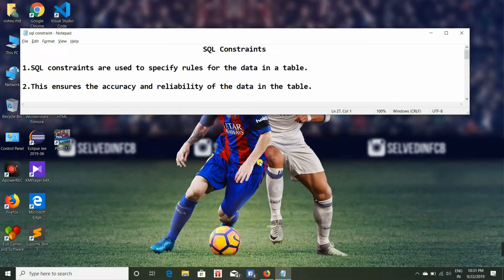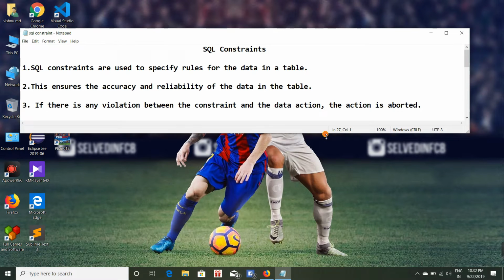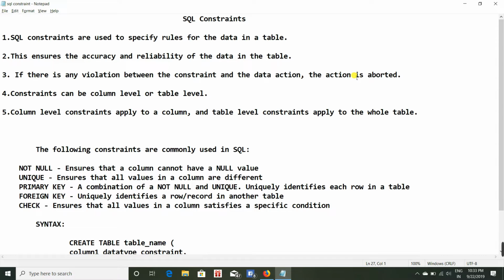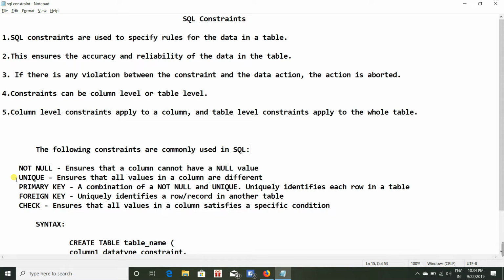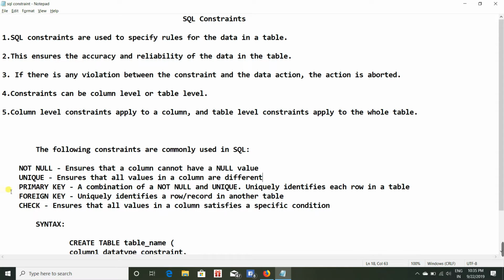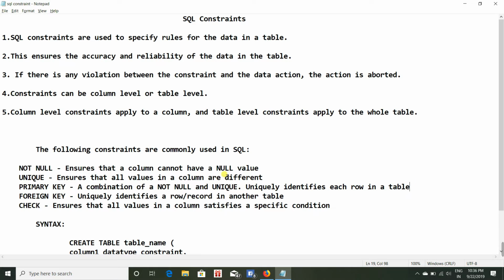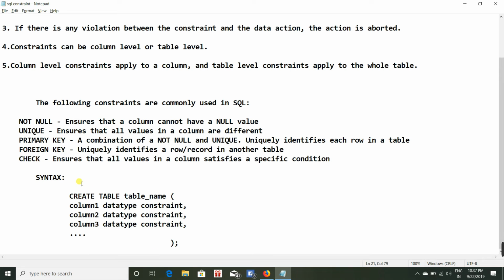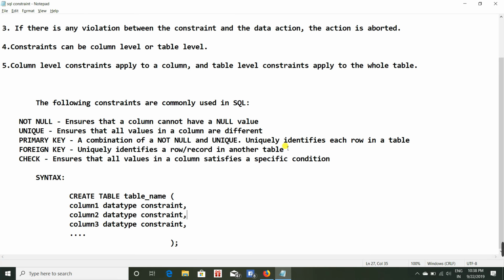SQL CONSTRAINT THEORY-ORACLE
SQL CONSTRAINTS USING ORACLE DATABASE

NOT NULL,UNIQUE,PRIMARY KEY,FOREIGN KEY,CHECK CONSTRAINTS.

Given a detailed idea about what are the above listed constraints in this video session.

Implementation of SQL CONSTRAINTS using oracle database will be discussed in next video.

If you need any clarification,write it in the comments section.